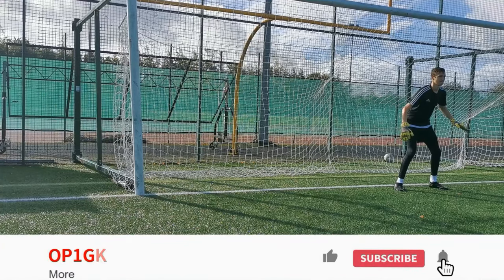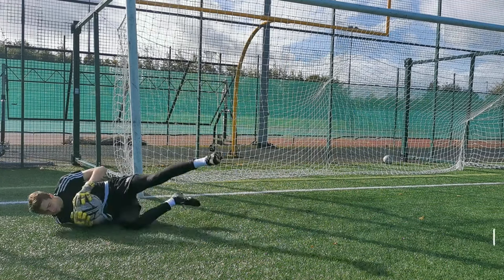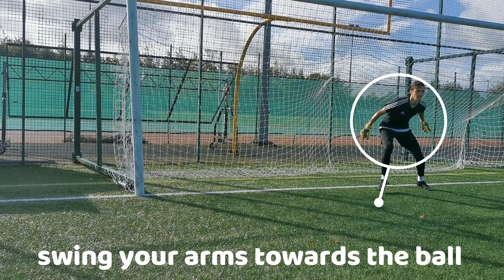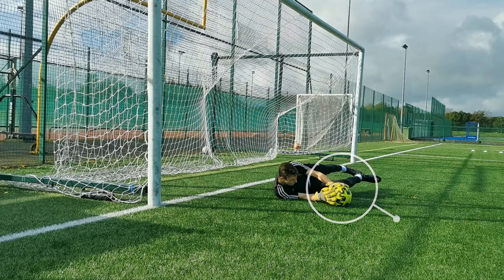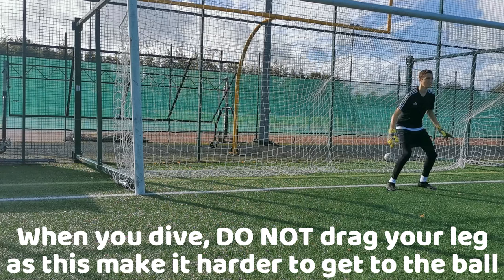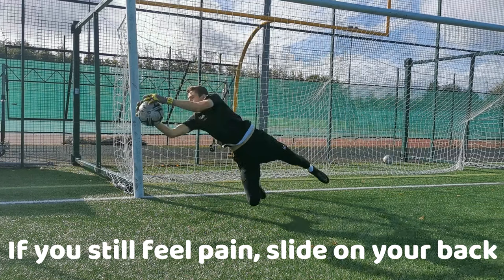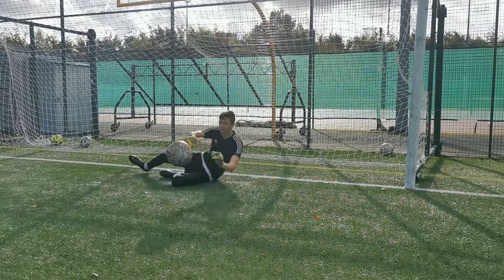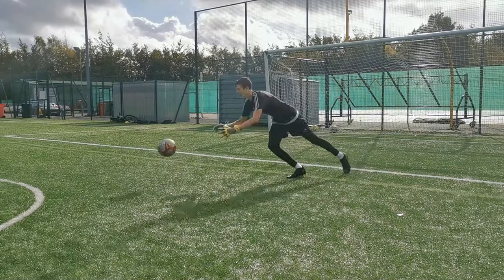How To Get Over The Fear Of Diving For Goalkeepers - Goalkeeper Tips and Drills - Dive Tutorial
In this video I tell you how to get over the fear of diving and give you drills you can do to get overcoming the fear. Lot's of young and new goalkeepers have this fear from maybe incorrect technique which they used or it is their first time diving.
I upload football sessions and try to improve as a goalkeeper just showing my skill out to the internet.

                                                                           ↓Open for links↓

~More Tags~
how to get over the fear of high diving goalkeeper,
how to get over your fear of diving,
how to get over the fear of diving goalkeeper
how to overcome fear of diving,
how to overcome your fears diving
how to dive as a goalkeeper,
how to dive in football,
how to dive as a goalkeeper without hurting yourself,
how to dive as a goalkeeper on your weak side,
how to dive as a keeper,
how to dive better as a goalkeeper,
how to dive beginners,
how to dive better,
how to dive catch,
how to dive correctly as a goalkeeper,
how to dive football,
how to dive for beginners,
how to dive football goalkeeper,
how to dive goalkeeper,
how to dive good,
how to dive goalkeeper training,
how to dive high goalkeeper,
how to dive higher goalkeeper,
how to dive keeper,
how to dive like a pro goalkeeper,
how to dive low as a goalkeeper,
how to dive like a pro,
how to dive and not get hurt,
how to dive on weak side,
how to dive properly,
how to dive soccer,
how to dive to your weak side,
how to dive to catch a ball,
how to dive to save a goal,
how to dive without getting hurt,
how to dive youtube
goalkeeper drills to do by yourself,
goalkeeper drills for 10 year olds,
goalkeeper drills for beginners,
goalkeeper drills for 8 year olds,
goalkeeper drills to do at home,
goalkeeper drills with rebounder,
goalkeeper drills to do with a friend,
goalkeeper drills at home,
goalkeeper drills alone,
goalkeeper training drills at home,
goalkeeper footwork drills at home,
goalkeeper fitness drills and handling,
goalkeeper drills by yourself,
goalkeeper drills beginner,
best goalkeeper drills by yourself,
best goalkeeper drills,
basic goalkeeper drills,
goalkeeper training drills for beginners,
goalkeeper tennis ball drills,
highball goalkeeper drills,
goalkeeper drills coming off line,
goalkeeper crossing drills,
goalkeeper catching drills,
goalkeeper coming out drills,
goalkeeper coaching drills,
goalkeeper cone drills,
goalkeeper coordination drills,
goalkeeper communication drills,
goalkeeper distribution drills,
goalkeeper diving drills,
low dive goalkeeper drills,
high dive goalkeeper drills,
goalkeeper training diving drills,
easy goalkeeper drills,
england goalkeeper drills,
goalkeeper drills footwork,
goalkeeper drills for diving,
goalkeeper drills for youth,
goalkeeper drills for 9 year olds,
goalkeeper drills for 11 year olds,
goalkeeper drills gaa,
good goalkeeper drills,
goalkeeper group training drills,
group goalkeeper drills,
goalkeeper drills hurling,
goalkeeper drills high school,
goalkeeper handling drills,
hockey goalkeeper drills,
field hockey goalkeeper drills,
goalkeeper jumping drills,
lgfa goalkeeper drills,
goalkeeper ladder drills,
goalkeeper agility ladder drills,
goalkeeper decision making drills,
goalkeeper drills netball,
goalkeeper drills pdf,
goalkeeper positioning drills,
goalkeeper passing drills,
2 person goalkeeper drills,
goalkeeper set position drills,
goalkeeper punching drills,
1 person goalkeeper drills,
goalkeeper practice drills,
goalkeeper quick feet drills,
goalkeeper reaction drills,
goalkeeper rebounder drills,
goalkeeper reflex drills,
goalkeeper recovery drills,
goalkeeper drills solo,
goalkeeper drills soccer,
goalkeeper shot stopping drills,
goalkeeper shooting drills,
goalkeeper and striker drills,
goalkeeper handling drills solo,
soccer goalkeeper drills for beginners,
youth soccer goalkeeper drills,
goalkeeper drills to do by yourself at home,
goalkeeper drills to do on your own,
goalkeeper training drills,
goalkeeper training drills footwork,
goalkeeper drills u8,
goalkeeper drills u10,
goalkeeper drills u14,
goalkeeper drills u13,
goalkeeper drills u9,
goalkeeper drills u12,
goalkeeper warm up drills,
goalkeeper training drills for under 10,
goalkeeper drills with cones,
goalkeeper drills with tennis balls,
goalkeeper drills without ball,
goalkeeper drills you can do by yourself,
goalkeeper drills youtube,
goalkeeper 1v1 drills,
1 to 1 goalkeeper drills,
100 goalkeeper drills